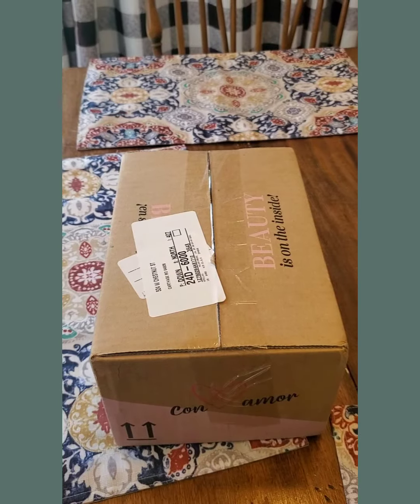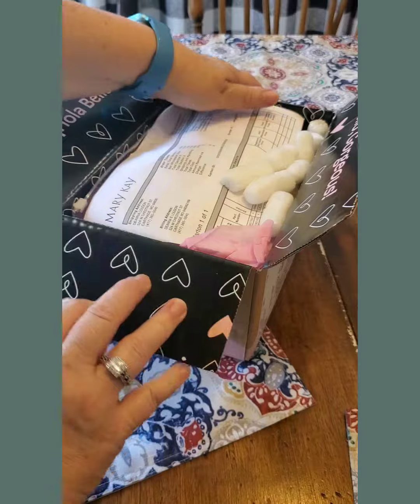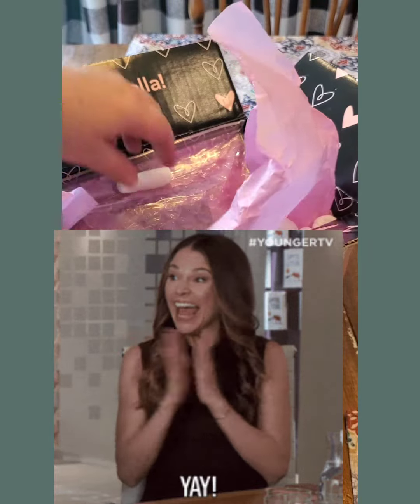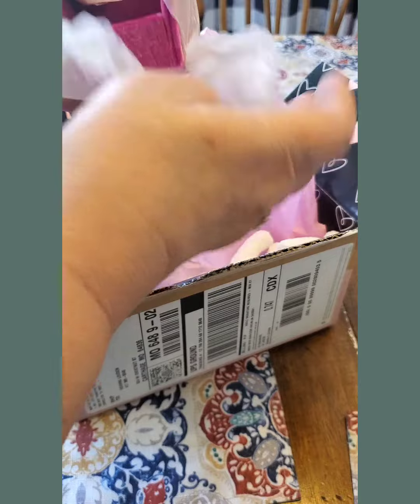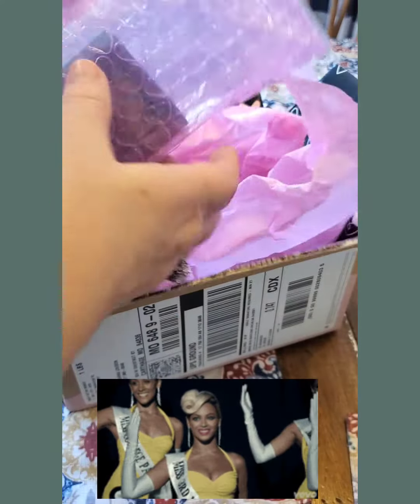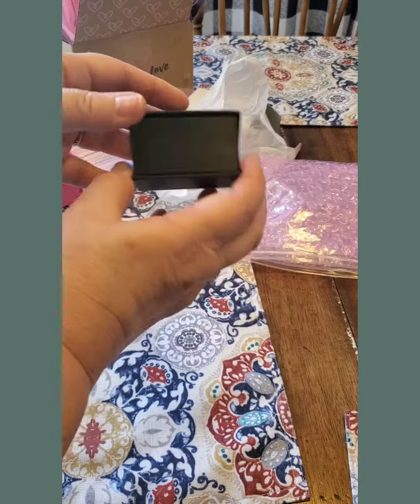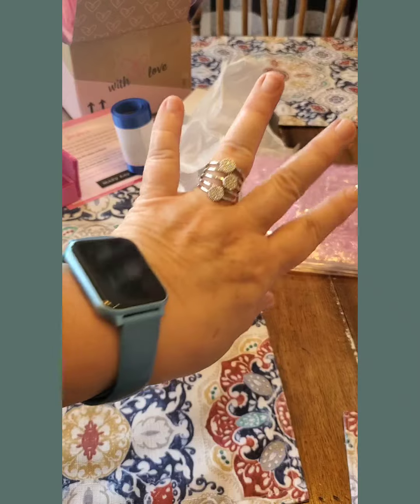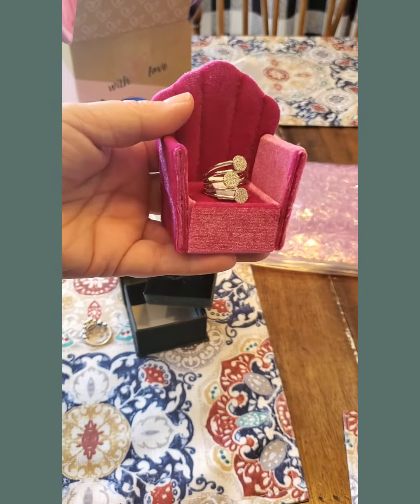Mary Kay Seminar 2021 Prize Patrol | Diamond Division | DeAnna Loudon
Mary Kay Seminar 2021 Prize Patrol time! yep! Its been said. Diamonds Are a Girls Best Friend (and the UPS Driver)🤣🤣

BUT... Seriously! Thanks a million to everyone for all your Love and Support the past 12 months! Truly could not have achieved this level of success without YOU 😘😘💍💍